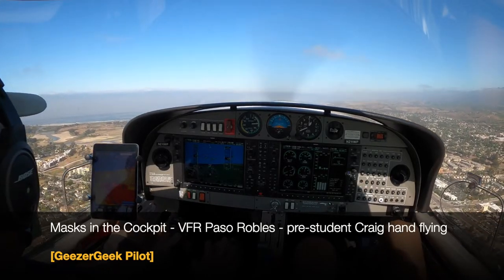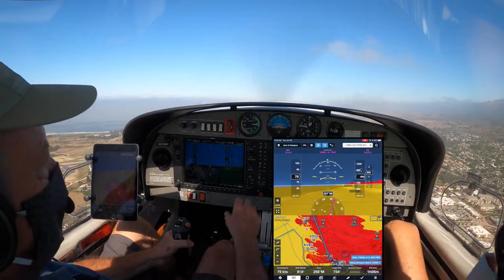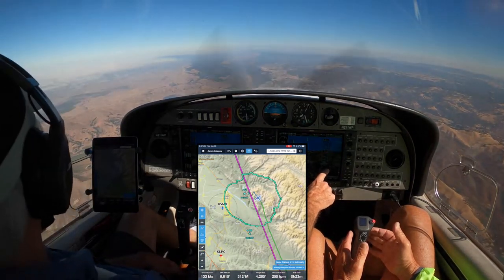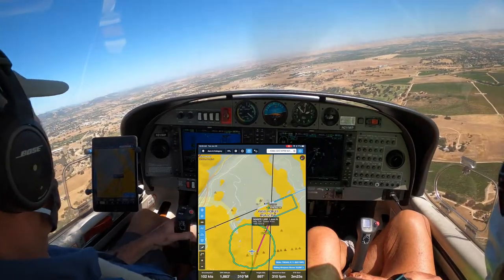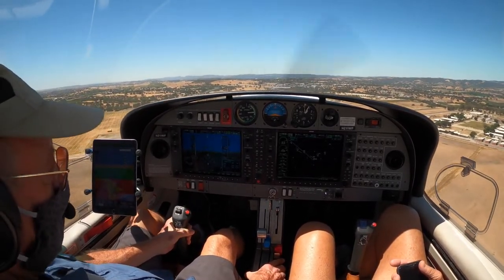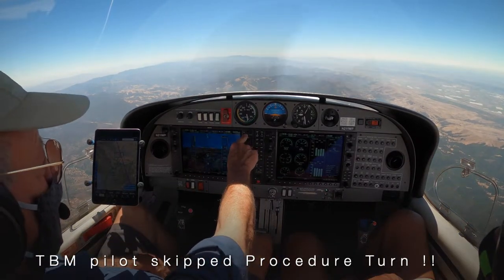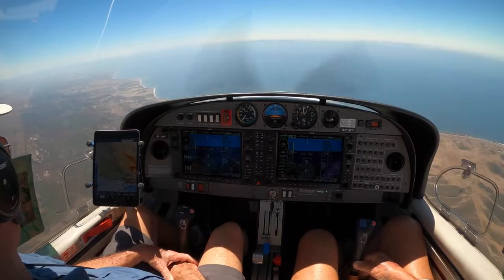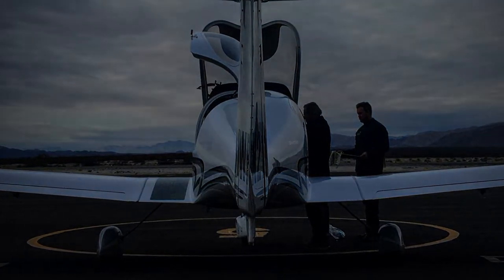Masks in the Cockpit - VFR Paso Robles - pre-student Craig hand flying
In my first socially-distanced cockpit, we’re off to lunch with good friend and soon-to-be student pilot Craig.  Turns out a good number of pilots chose the same destination and we found a busy pattern at this pilot-controlled airport!  On both the outbound and return legs Craig got in a good amount of hand flying as background for flight training that’s on the horizon.  How are you socially distancing INSIDE the cockpit?  Do you enjoy introducing prospective future pilots to aviation?  What methods do you use to get them some hands-on time?
Wayne, GeezerGeek Pilot